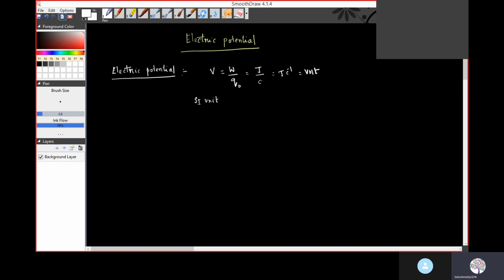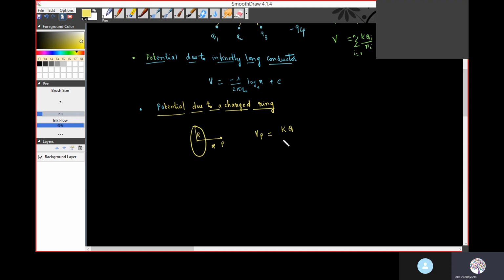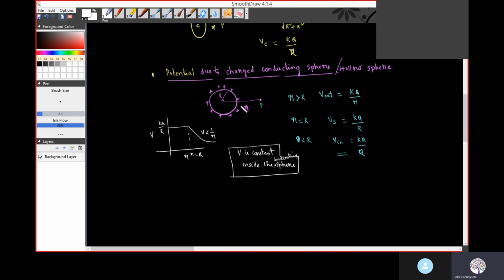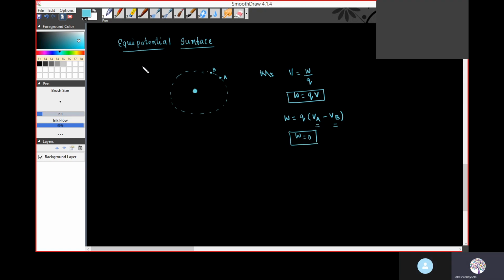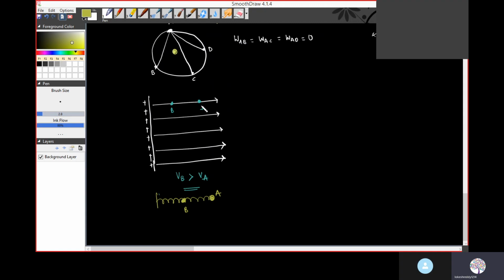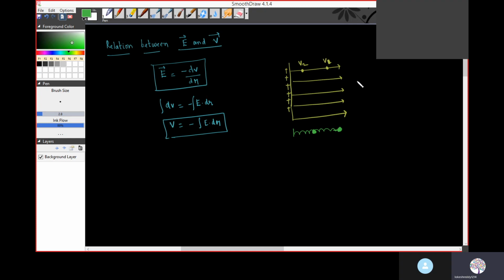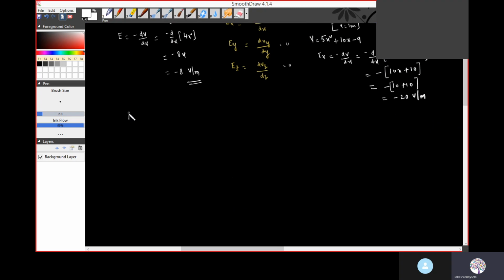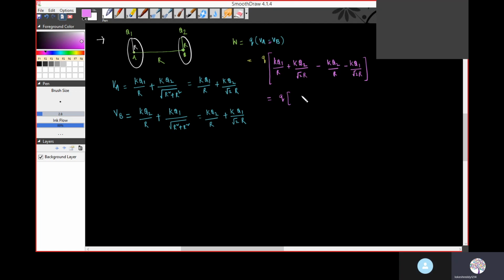electric potential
ELECTRIC POTENTIAL /CBSE/NEET /IIT